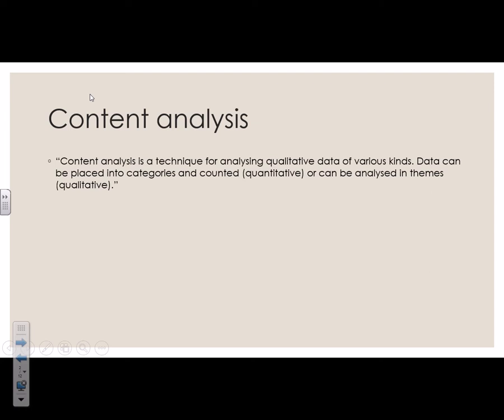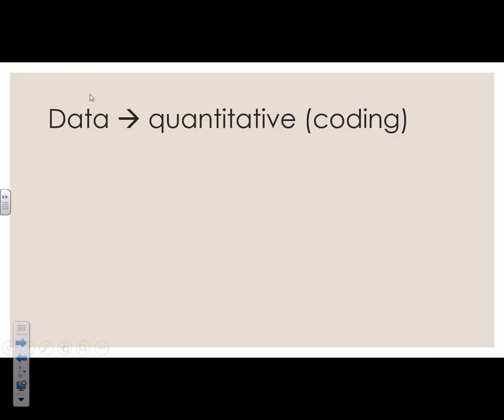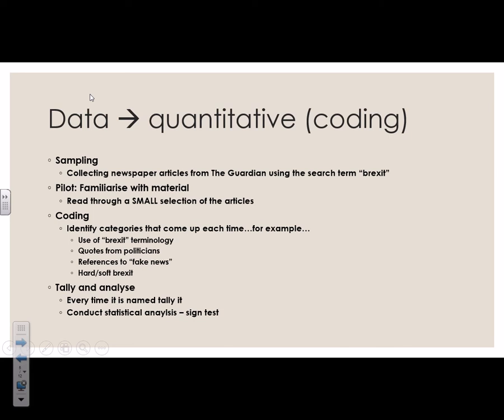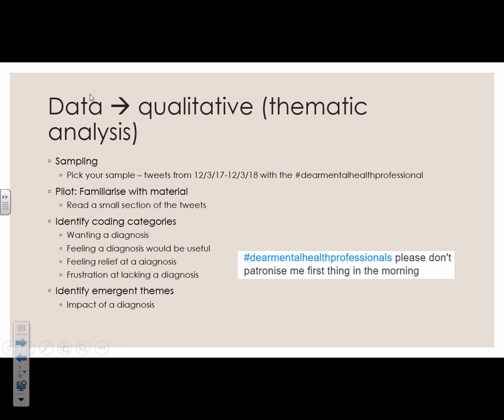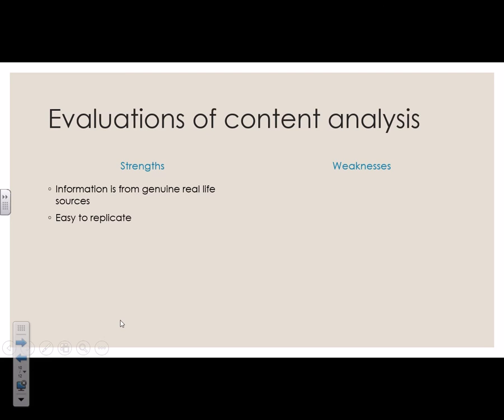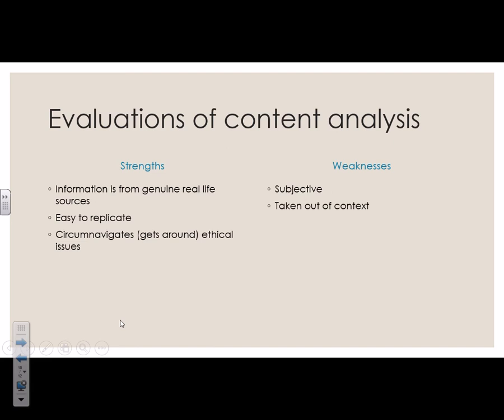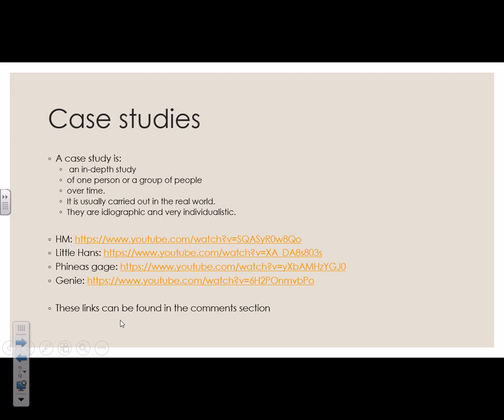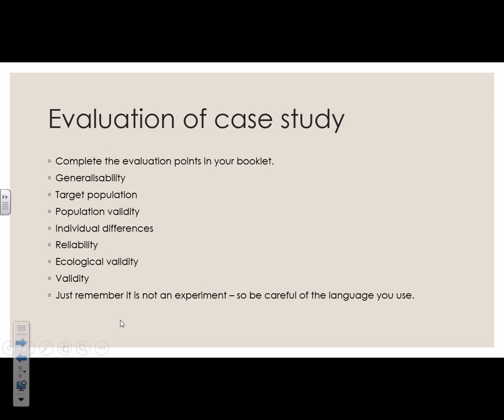Content analysis and case study flipped learning